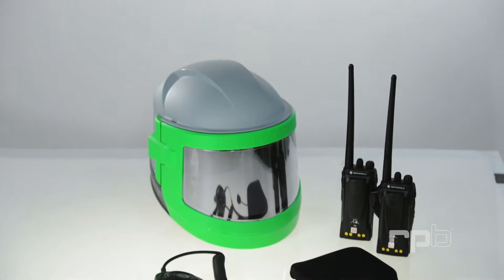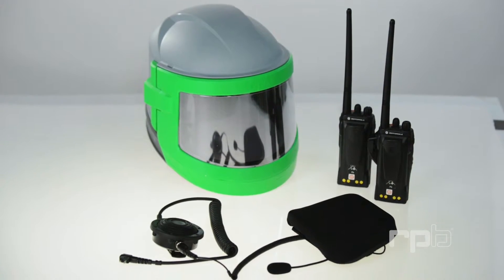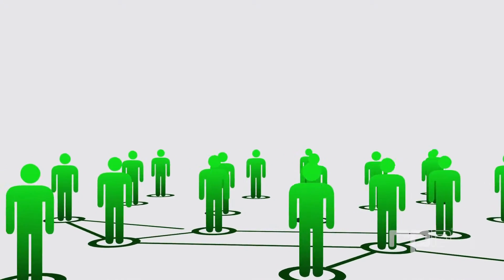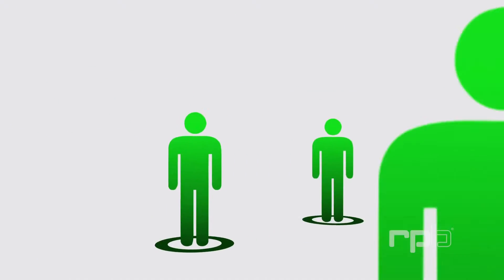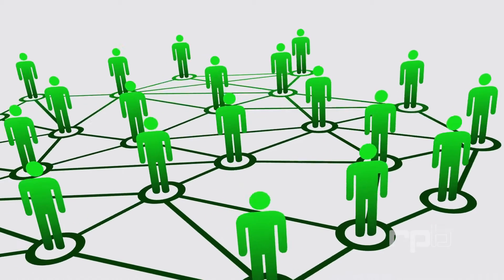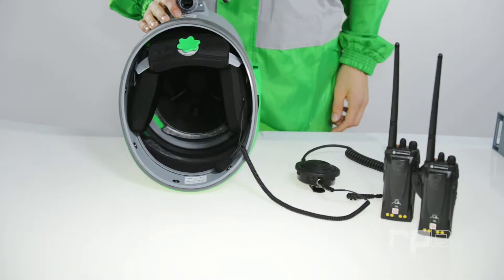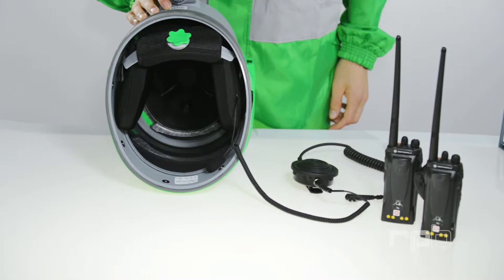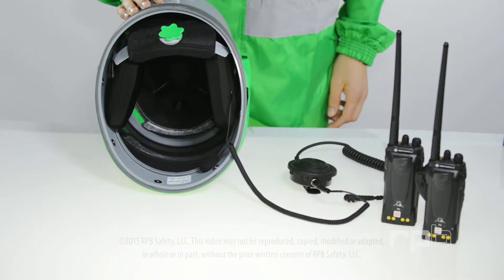Nova 3 Wireless Communication Gritco